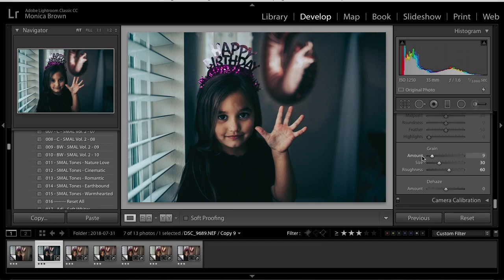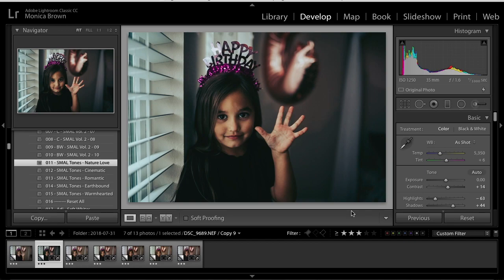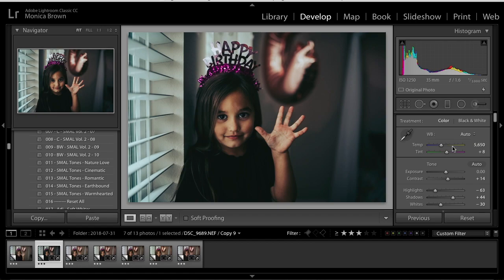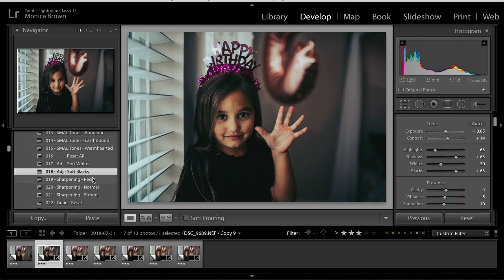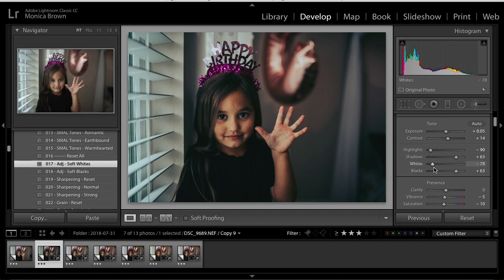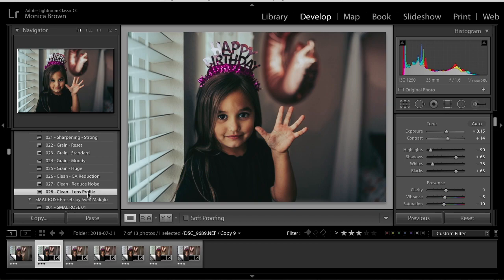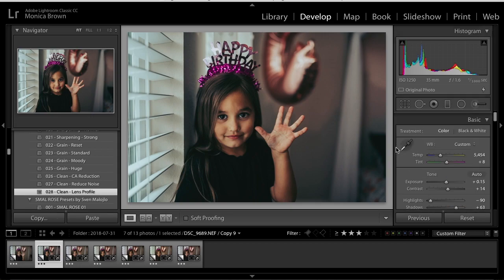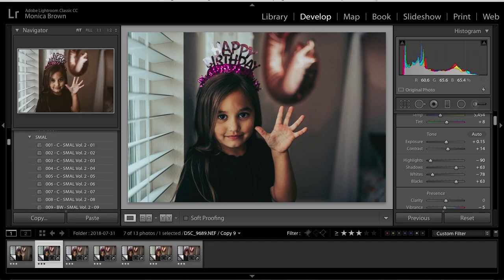10 Day of Editing with SMAL Presets: Day 6